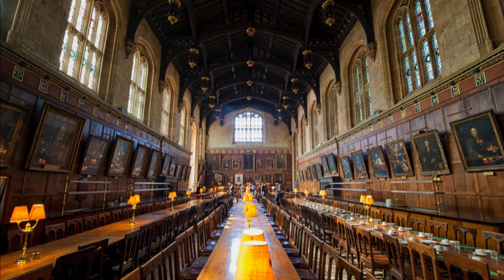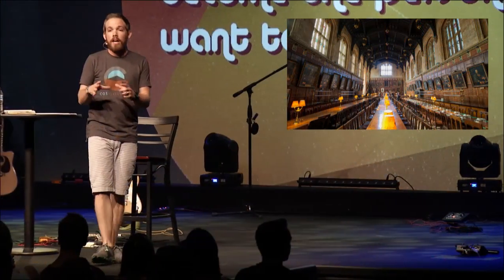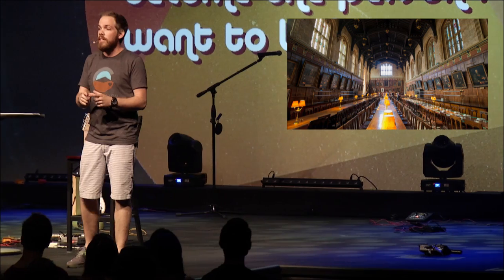Are There People In Your Life Who Challenge You To Become Who You Want To Be?